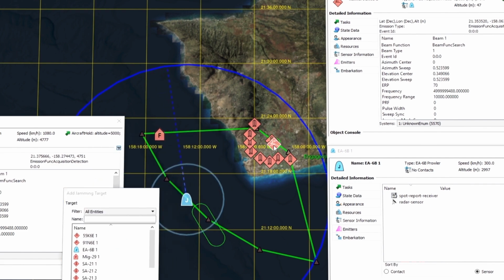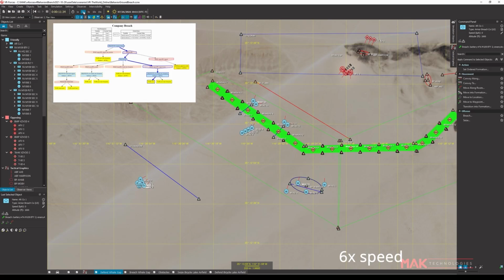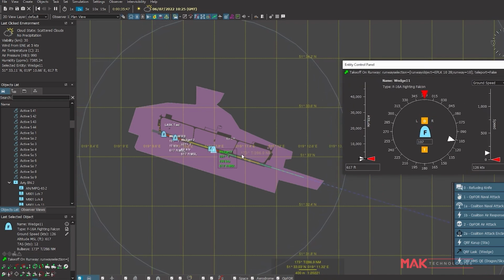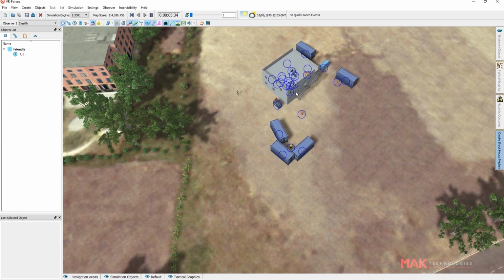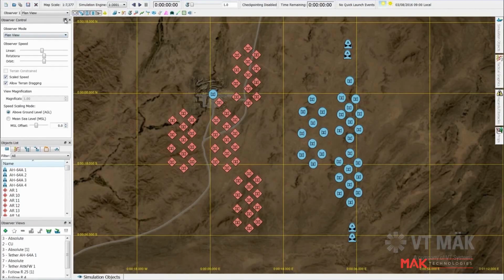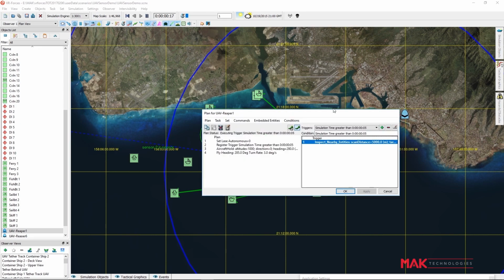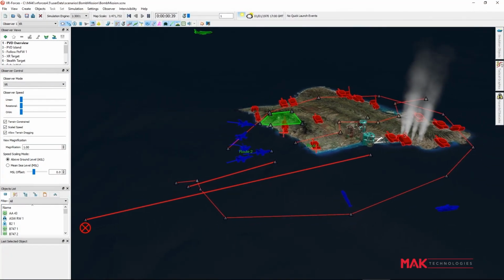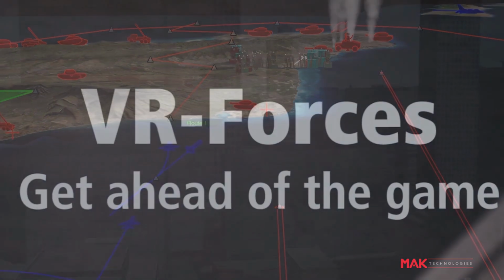vr forces overview 1080p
VR-Forces simulates the full range of domains that coexist as the whole earth - from the ocean floor to the elliptical orbits around our planet. Simulate your entities, their relationships to one another, the terrains they live on, the localized weather systems and the environmental effectors.